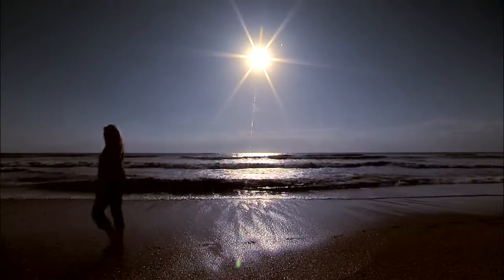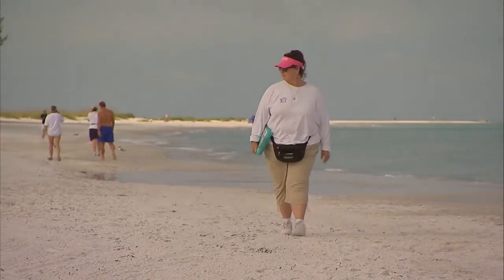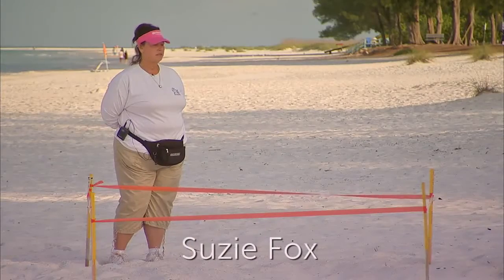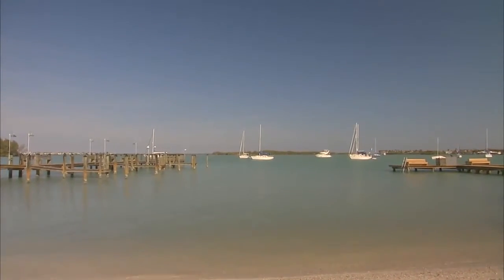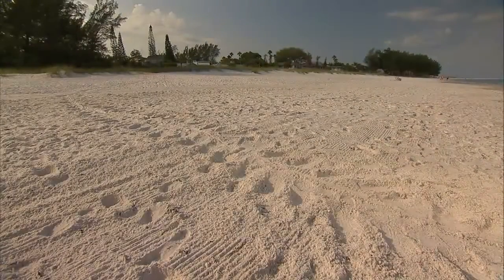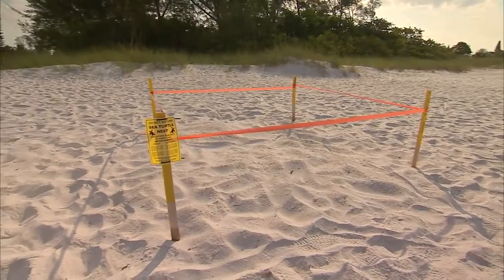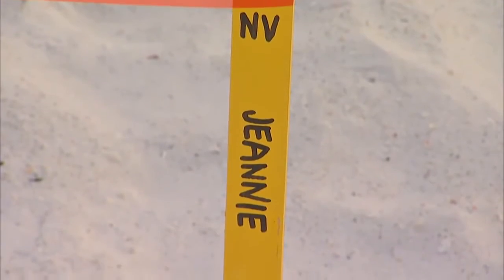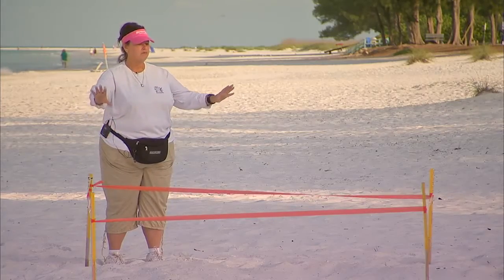Get into Sea Turtles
Thanks to the Anna Maria Island turtle watch, starting May 1st, volunteers start monitoring the sea turtles nesting on the beach. They mark off the areas where sea turtles are nesting both on the Gulf Beaches and the bay island. The mother turtles make incredible journeys to lay their eggs on the same beach that they were born on. Visitors can sign up to go on the morning turtle patrols to look for new nests just call in a day ahead of time and it's free of charge -- it's all about education.